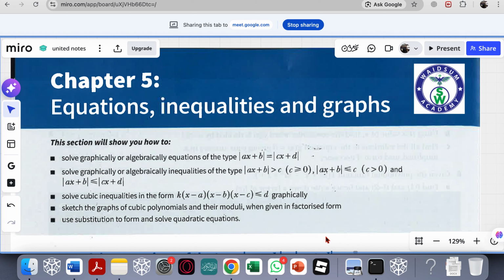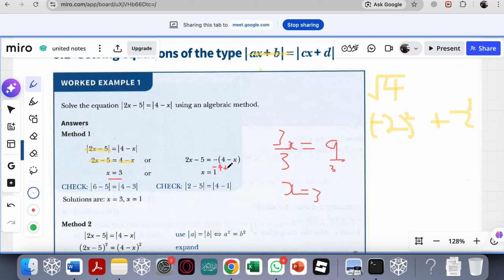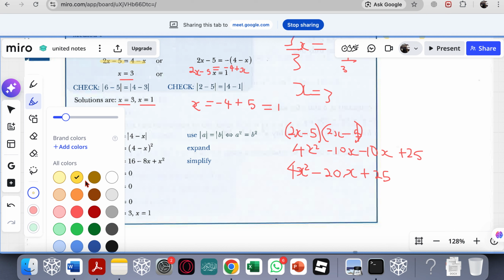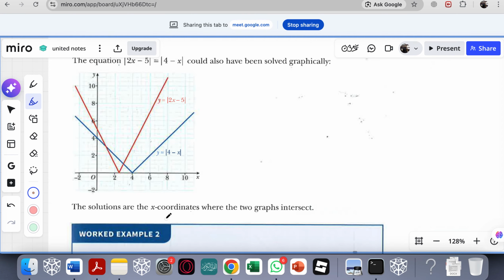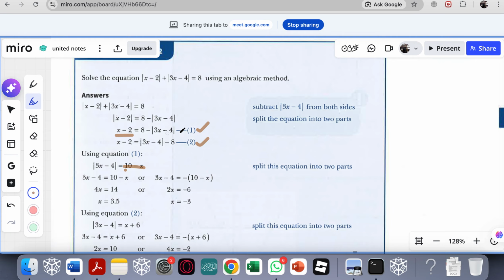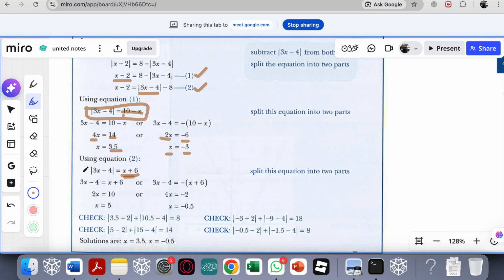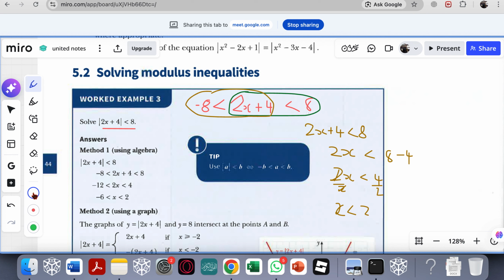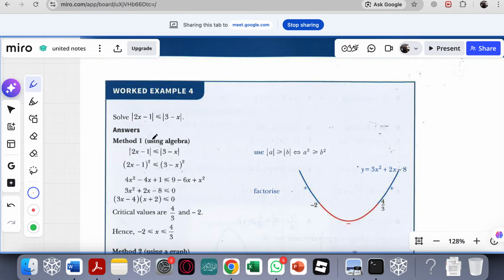IGCSE Additional Maths Chapter 5 Equations Inequalities And Graphs